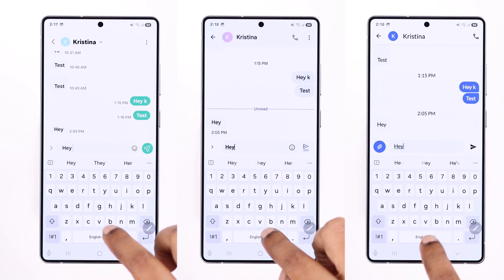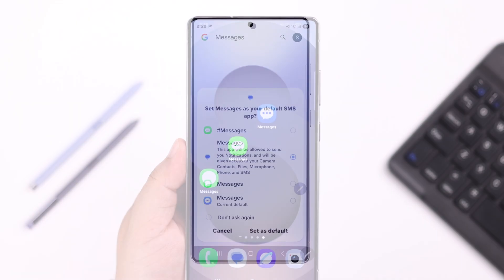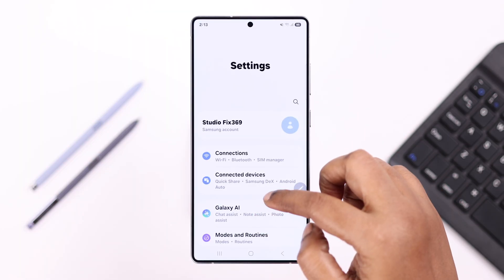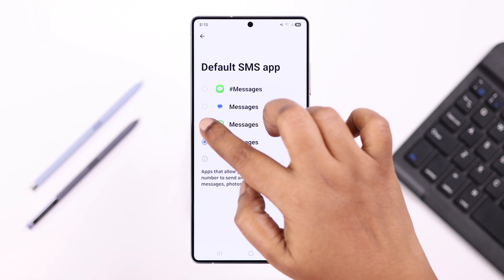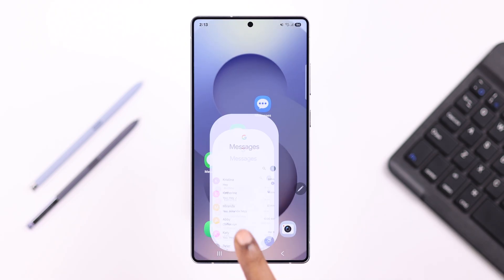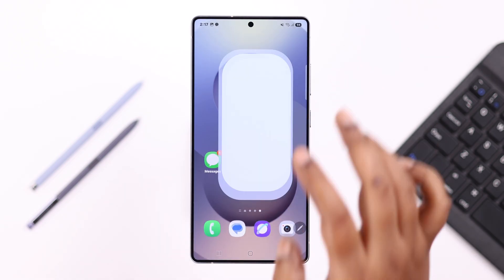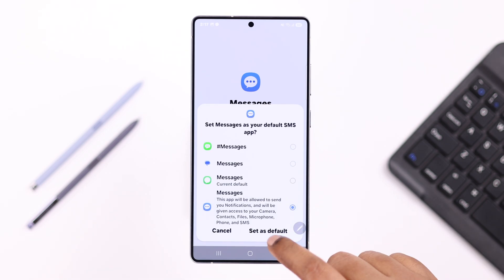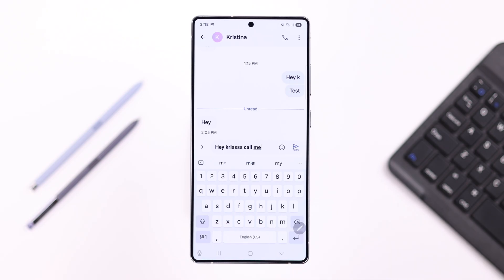How to Change Default Messaging App on Samsung S25 Ultra/S25+! [Setup New]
Can’t find a way to change the default messaging App from Samsung to Google or any other 3rd-party services on Samsung Galaxy S25 Ultra, S25+, or S25 (Samsung One UI)? Searching for a quick guide to set up a new messaging app as default on Samsung Galaxy S25 series Phones? Well, you’ve come to the right video.

The Fix369 Team brought you 2 easy ways to switch default messaging Apps on your Samsung Galaxy S5 Ultra/Plus effortlessly.

0:00 Intro: Change the Default Messaging app on the Samsung Galaxy S25 Ultra/Plus
0:19 1st Way: From Settings
0:49 2nd Way: From the App itself